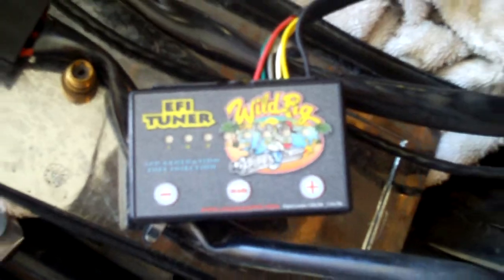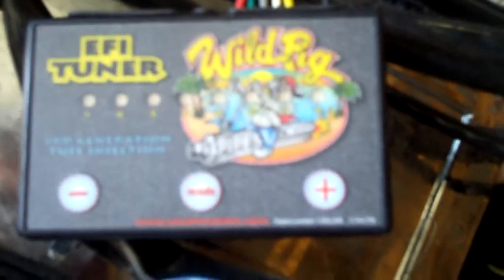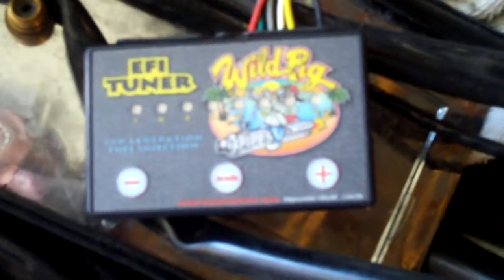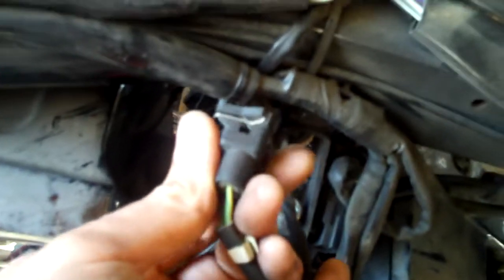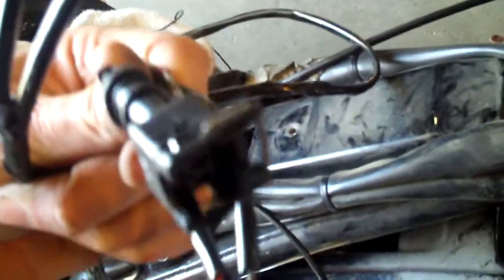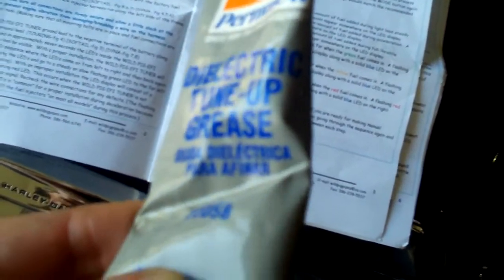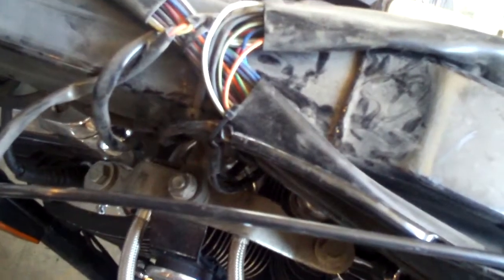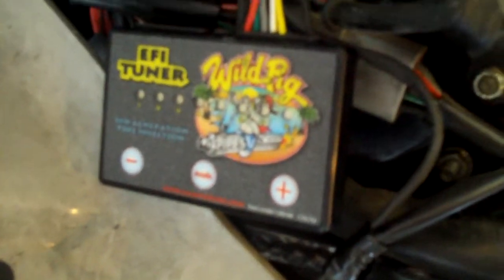Magneti Marelli Fuel Injection Tuner - Harley Davidson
Where the MM fuel injection system on Harley Davidson motorcycles does not incorporate O2 sensors, making adjustments to the fuel mix is not complicated. I am installing a Gen 3 EFI Tuner most likely made by Dobeck Industries, Dobeck Performance, on my  1997 Harley Davidson Road King with 80ci (1340cc) motor. It has a sticker on the face for the Wild Pigs Pipes exhaust business, but everything else seems to be the same as the Dobeck stickered version.

After some ride time, I now have the settings as follows: Green-0.5 (idle and cruising conditions), Yellow-4.5 (acceleration conditions, also seems to help with decel 'pops'), Red-1.0 (full throttle conditions), Green/Blue-0.5 (Feature allows adjustment of when the Green zone engages. Typically relates to an RPM value to determine if fuel adjustment should be allowed at idle or not), Yellow/Blue-4.0 (when the Yellow zone engages), Red/Blue-4.5 (when the Red zone full throttle engages). These fuel settings are a bit different than what Dobeck recommends for my bike, but I did start out with their settings. The bike is running and accelerating very well. Very happy with how this unit works and transforms the fuel injection delivery by holding the injectors open for just milliseconds longer than stock.